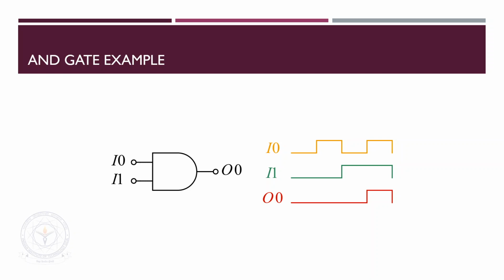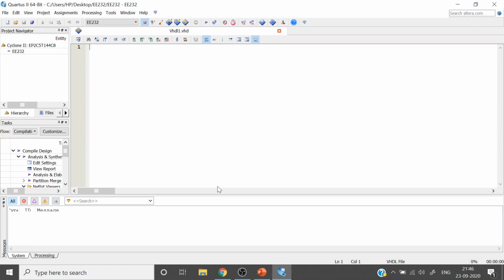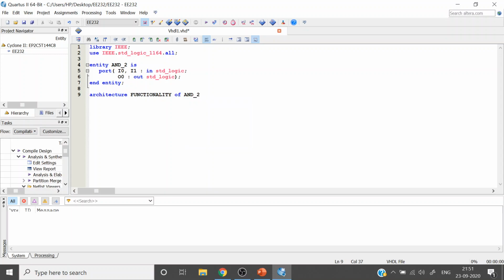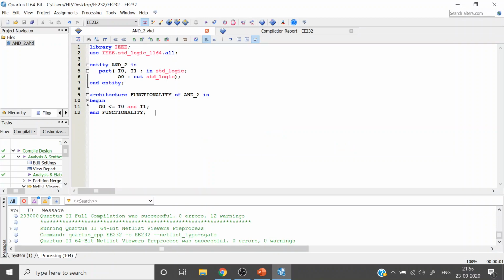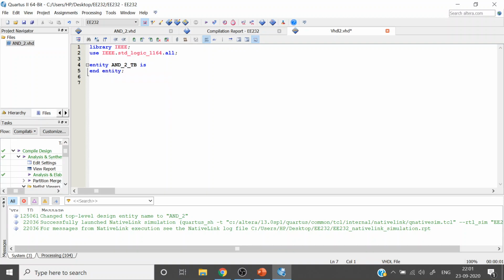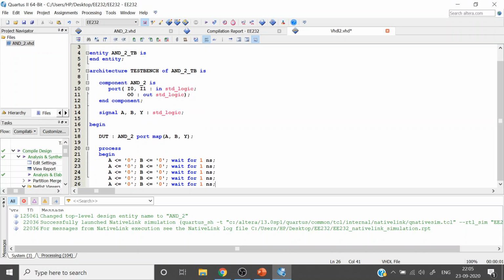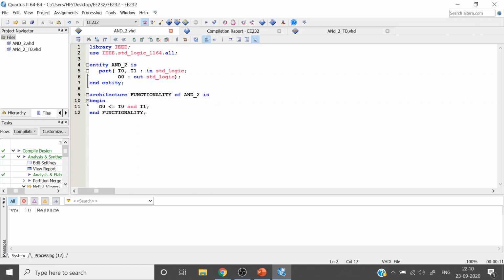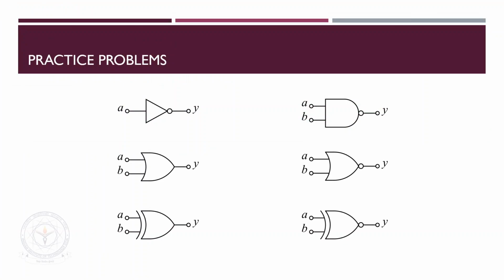EE232 0.1. Introduction to VHDL